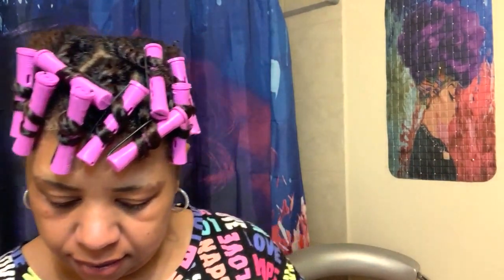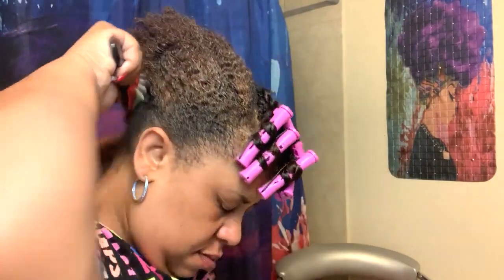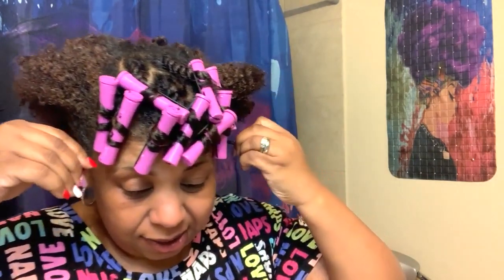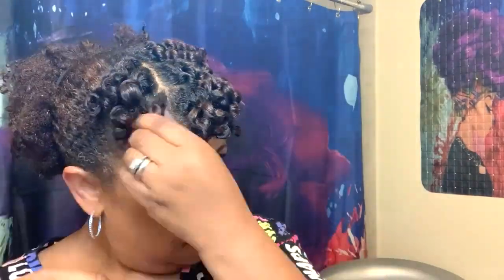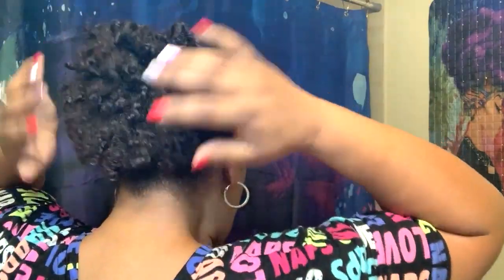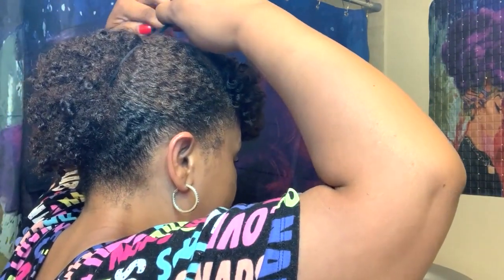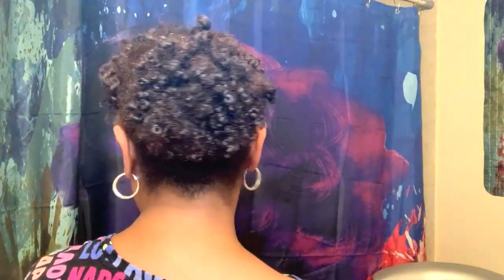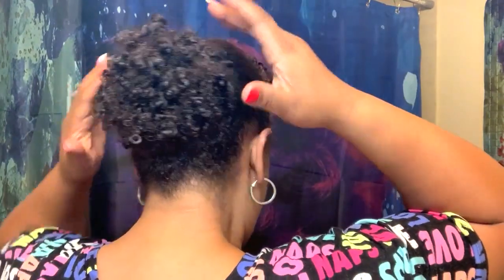3RD HAIRSTYLE BY JUST ADDING WATER!!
LAST LOOK GUYS FOR A NATURAL ON A BUDGET!!!

I AM A WOMAN OVER 40 YEARS OF AGE AND I AM ON MY NATURAL HAIR JOURNEY!! I WILL BE DOCUMENTING MY NATURAL HAIR JOURNEY ON YOU-TUBE AND I WILL UPLOAD AT LEAST 3 VIDEO'S PER WEEK. I AM A BREAST CANCER SURVIVOR THAT HAS LOST ALL OF MY HAIR FROM 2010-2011 AND LOST SIGHT OF HOW IMPORTANT HAIR IS. I RELAXED AND CUT MY HAIR UNTIL 2018, WHEN I STARTED MY JOURNEY AND REALIZED THAT HAIR IS A GIFT FROM GOD.